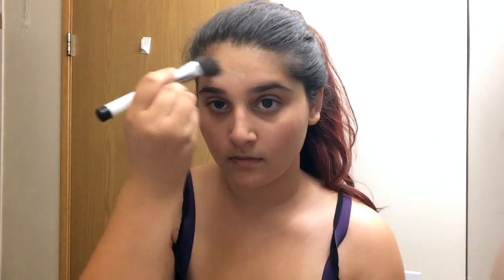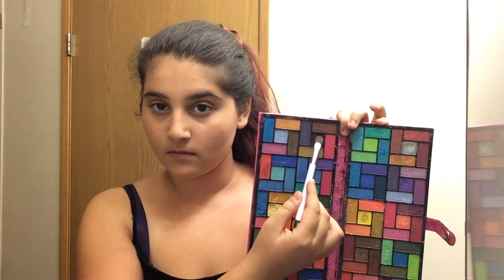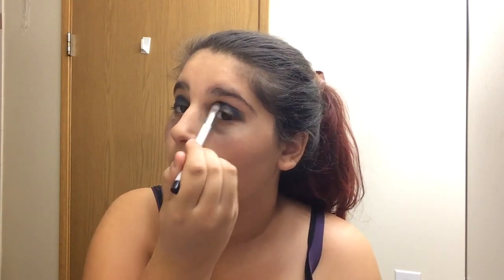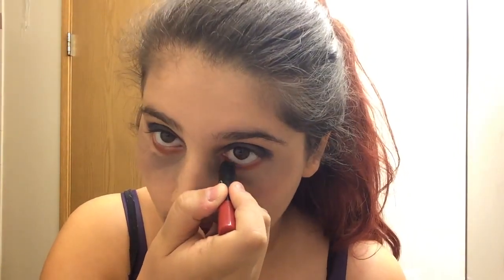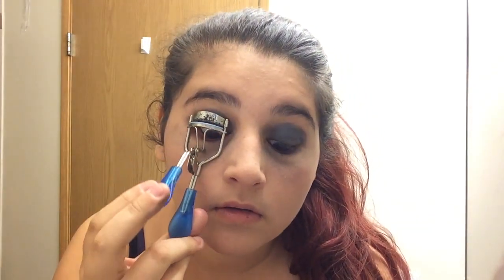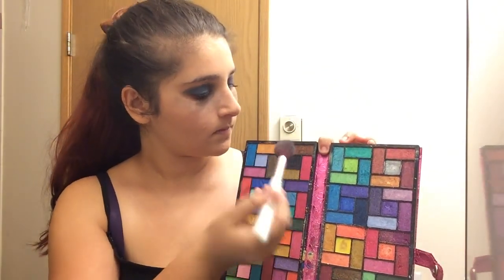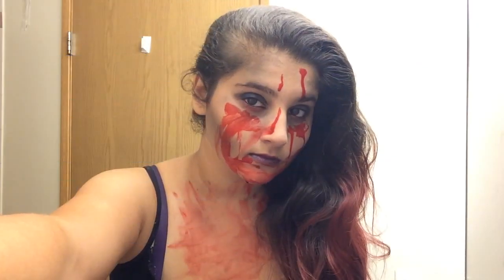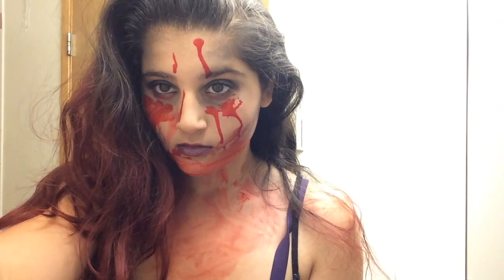Bloody Mary Halloween Makeup Tutorial | Frappuccino Beauty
Open Me!

Hi everyone! In this video i will be showing you a Halloween Bloody Mary Makeup Tutorial, just like the small stories everyone was talking about back when we were little. Have a great month full of crazy spooky surprises.!

Private Instagram Account: @Frapp_beauty

*Public Instagram Account: @the.light.in.your.eyes

Ask.fm/ Frappuccino beauty